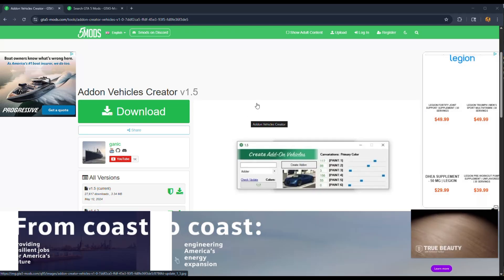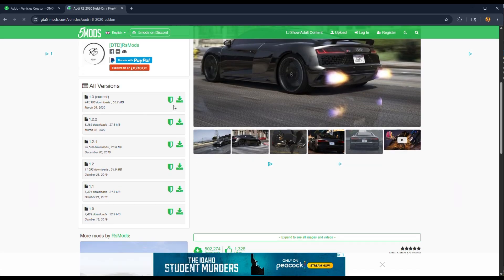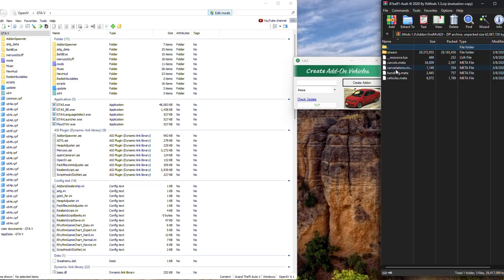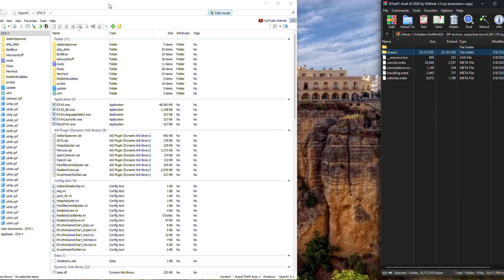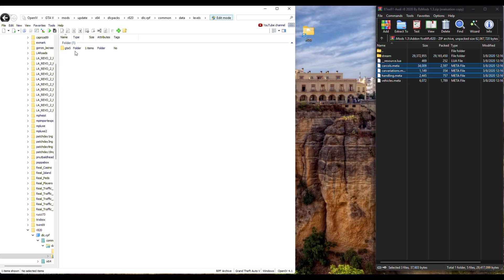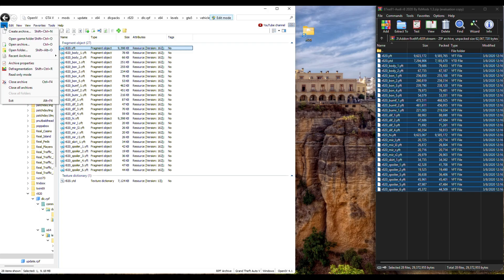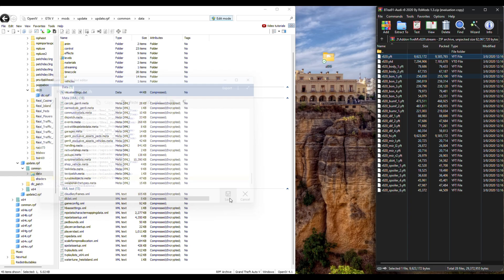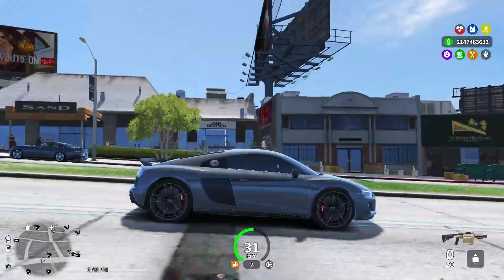How To Convert FiveM cars into GTA 5 Story Mode! (Step-by-Step)"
Description:
Bring your favorite FiveM cars into GTA 5 Story Mode! 🚗 In this easy step-by-step tutorial, I’ll show you exactly how to convert FiveM vehicles to work in single player. Whether you’re new to modding or experienced, this guide covers everything you need to know — from extracting the files to installing them with OpenIV.

📌 Watch till the end to avoid common errors and make sure your custom cars spawn perfectly in single player mode!